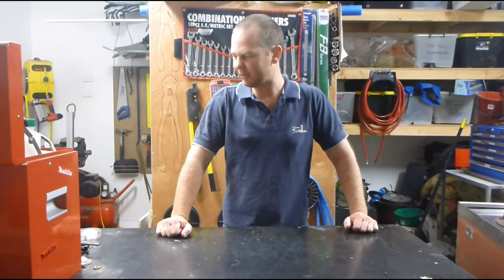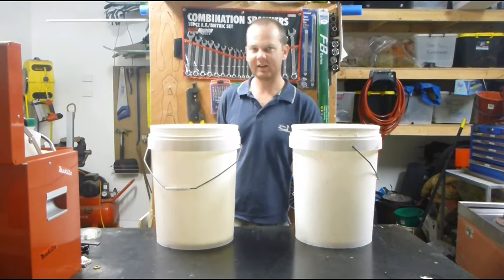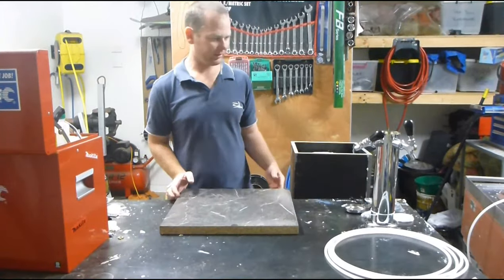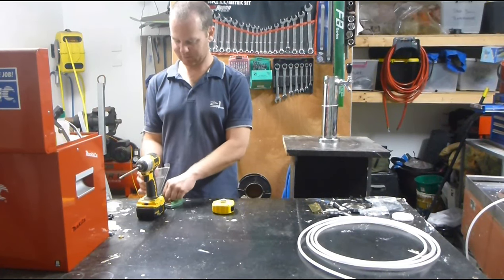Party Pub ~ Portable Keg Dispensing ~ Draught Beer Extreme HD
DIY portable keg dispensing system. Keeps the keg cold as to not shock the beer like in jockey box systems. Made from cheap readily available materials and left overs, an extremely cheap way to have draught beer on site.